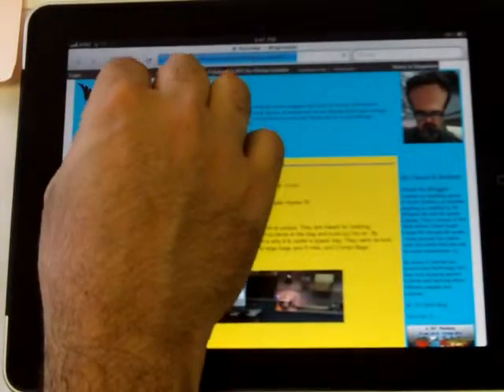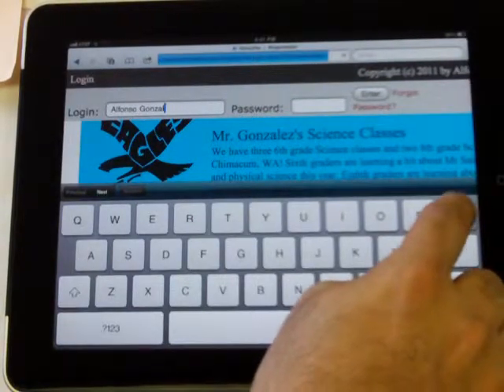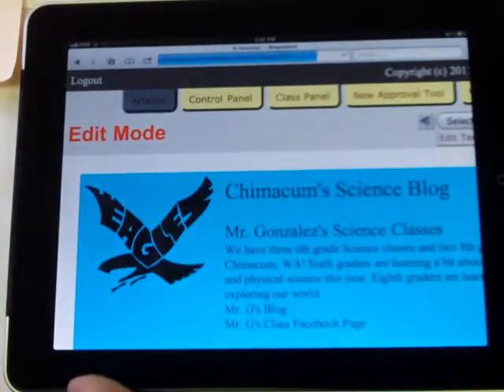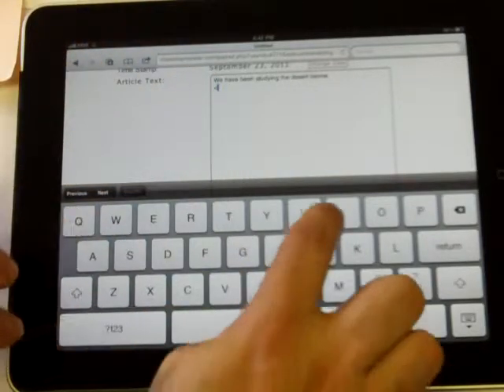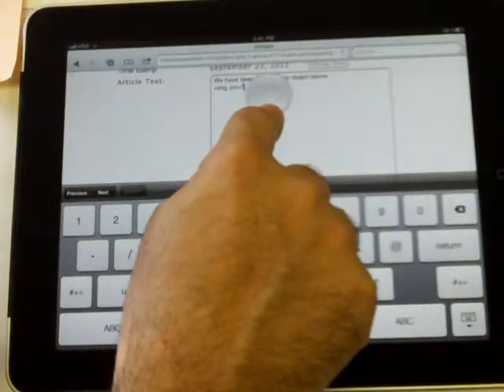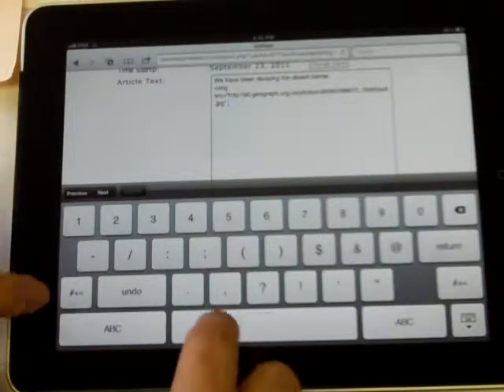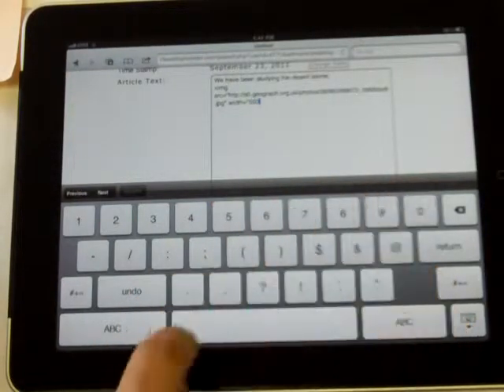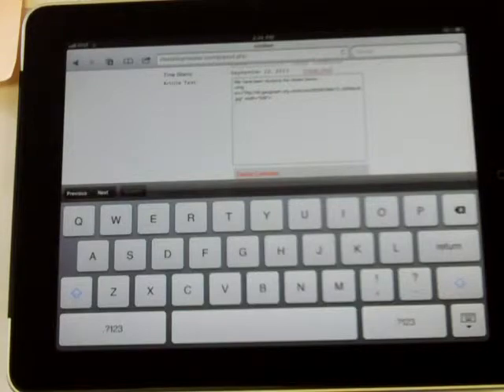iPadTutorial3b.MOV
iPad tutorial 3 part 2 shows how to take the link you copied in the last tutorial so that you can add the photo to your blog. Includes how to add an image tag to your blog (using HTML code).